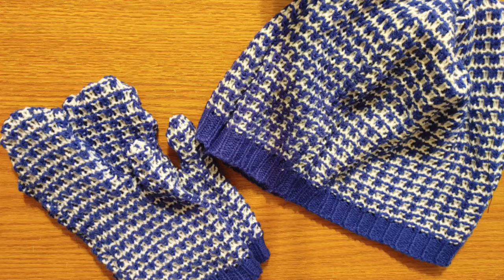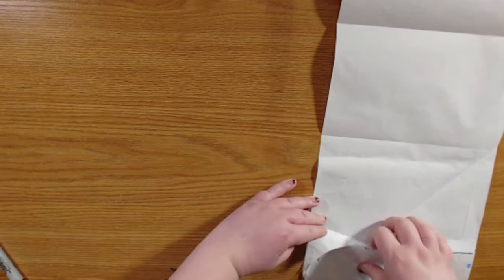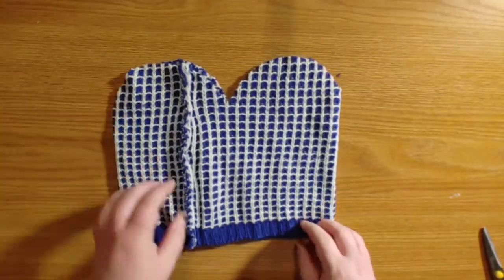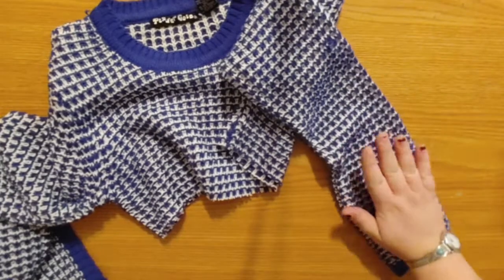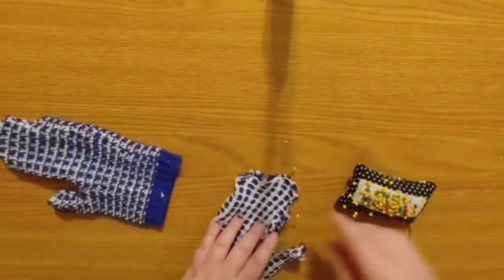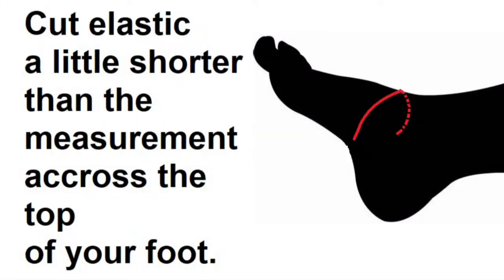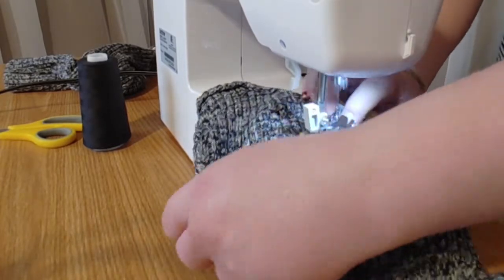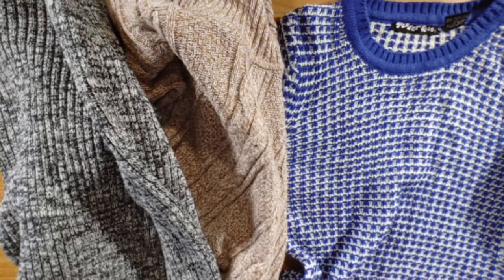Sweater Upcycle. Turn an Old Sweater into Hats, Mittens, or Slipper Socks!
Did you know... There are SEW many cool things that you can turn sweaters into? (Not just scarves, scarves, and more scarves.)

Remember--when sewing with stretchy fabrics (knits) use a zig-zag stitch whenever possible. This way, your seams will allow the fabrics to stretch with them as well.